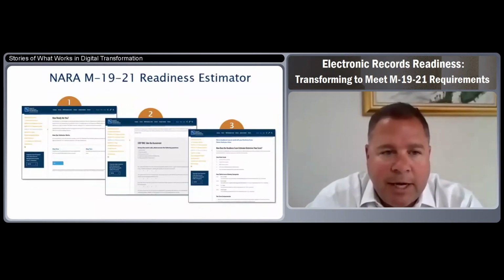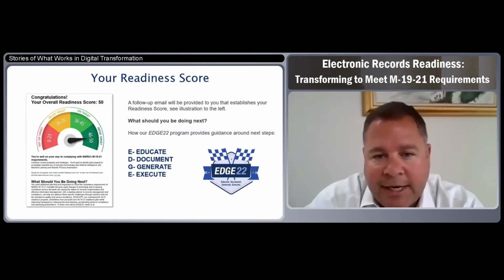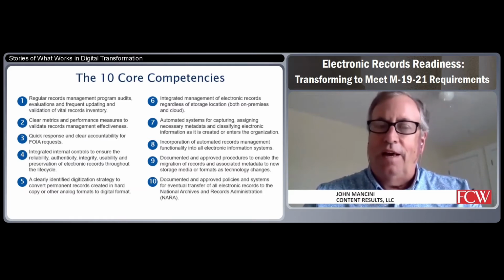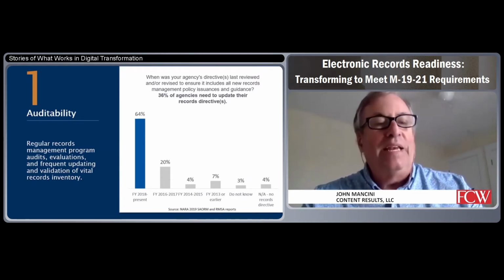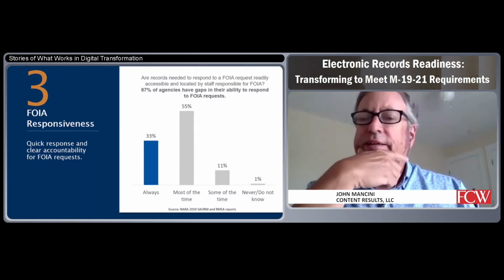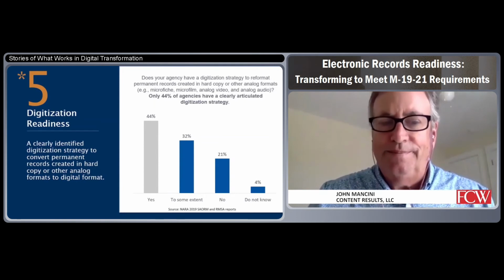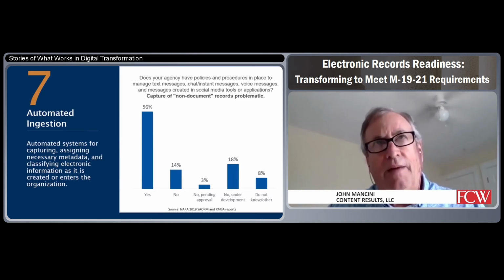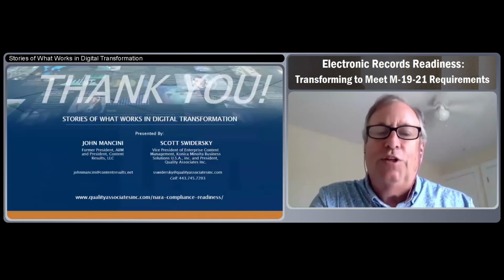Stories of What Works in Digital Transformation